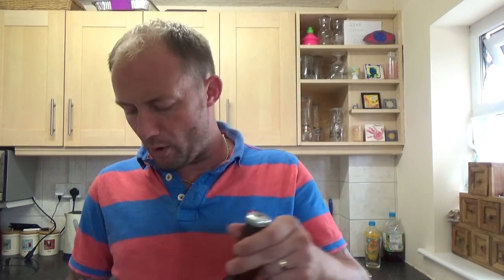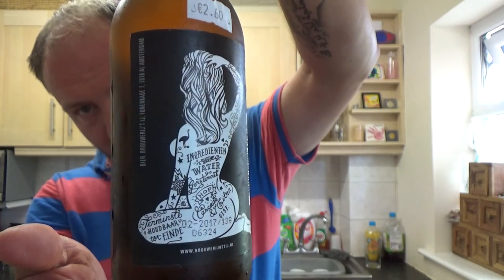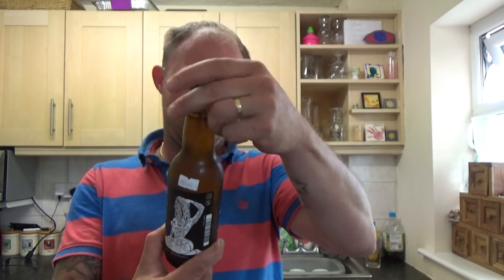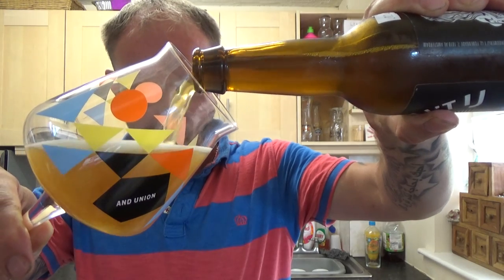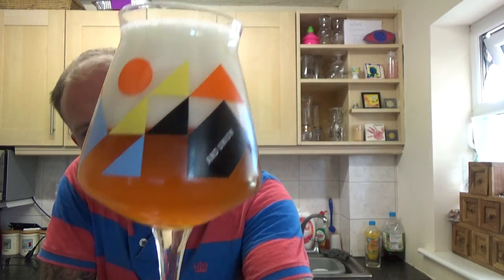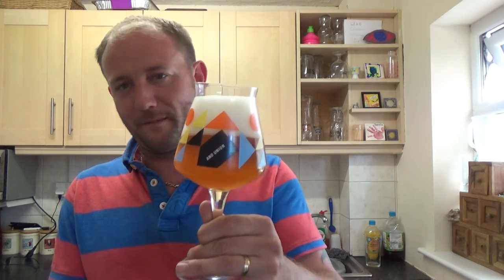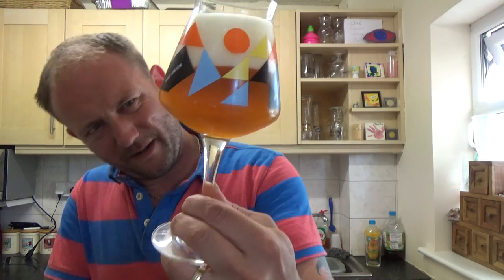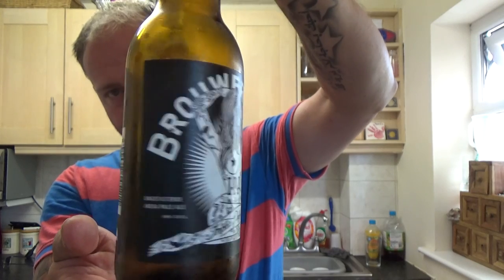Brouwerij ’t IJ | IPA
COMMERCIAL DESCRIPTION
Our I.P.A. is a dark-blonde beer with an emphatic, hoppy flavour. We add hops to the beer during the maturing process as well as the brewing to produce delicious aromas of flowers and grapefruit. A beer with a fruity, bitter aftertaste that lingers for a long time.